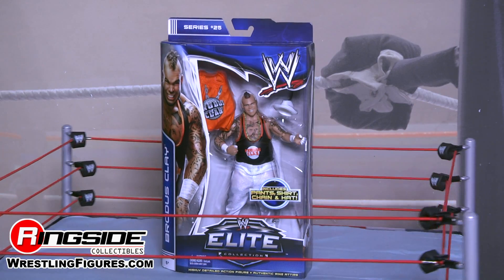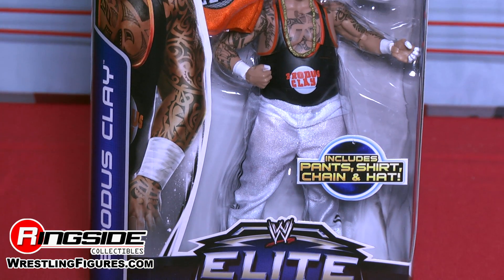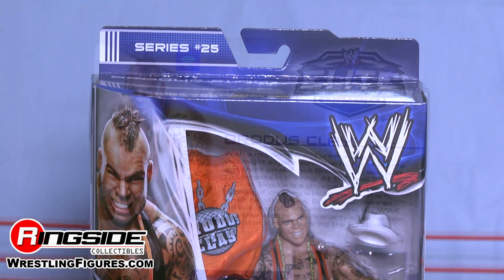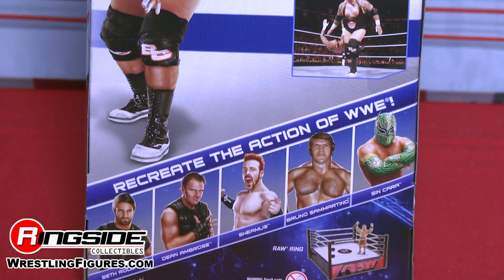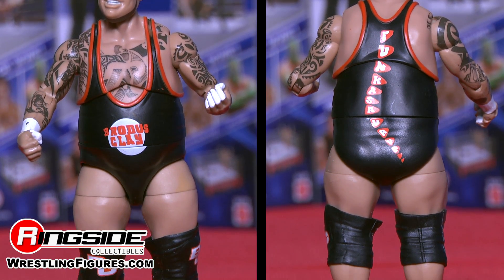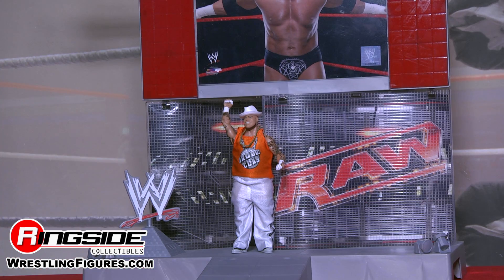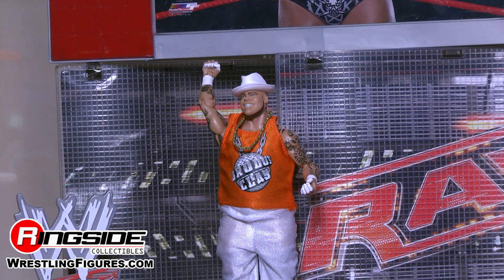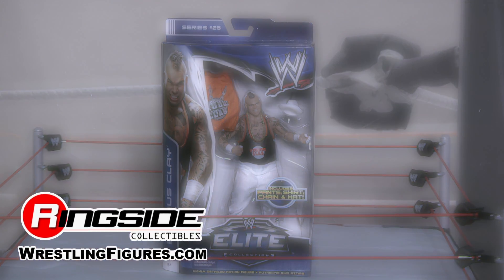BRODUS CLAY - WWE Elite Series 25 Mattel Toy Wrestling Figures - RSC Figure Insider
Ringside Collectibles Figure Insider takes a look at the Brodus Clay WWE Elite Series 25 Toy Wrestling Action Figure by Mattel, available Use discount code YOUTUBE to take 10% off your WWE Figures purchase!